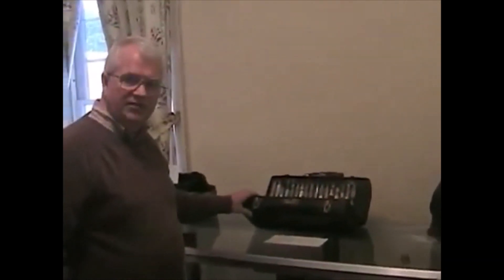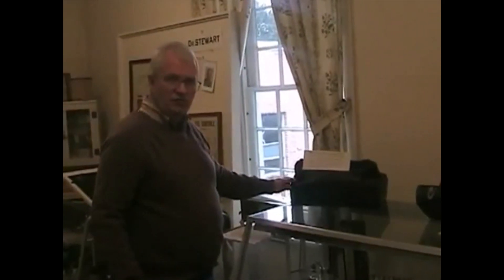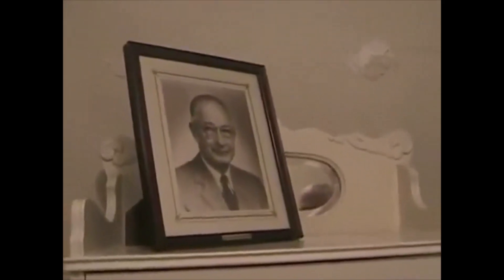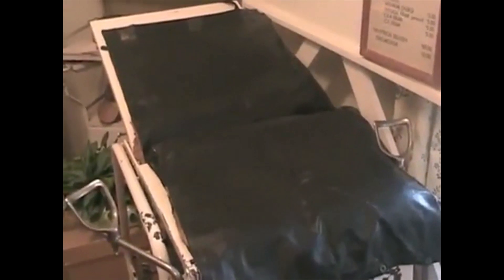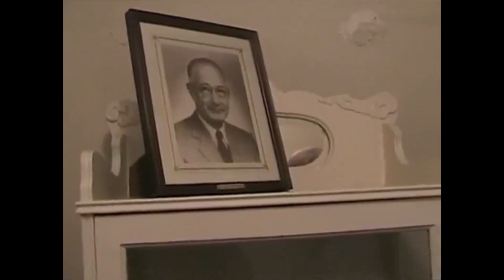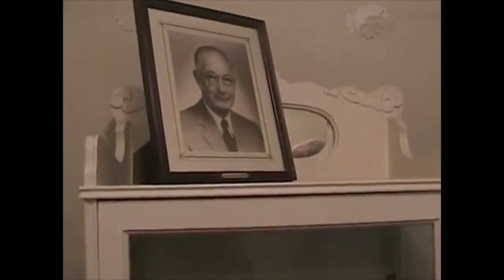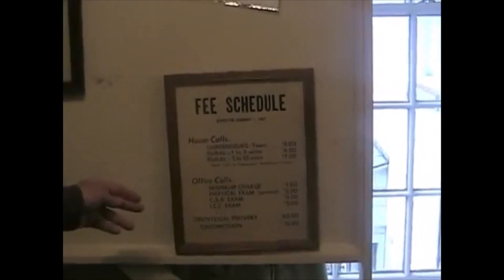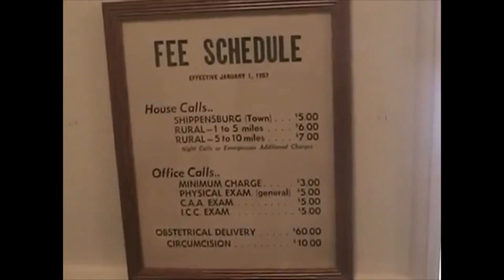Our Medical Exhibit